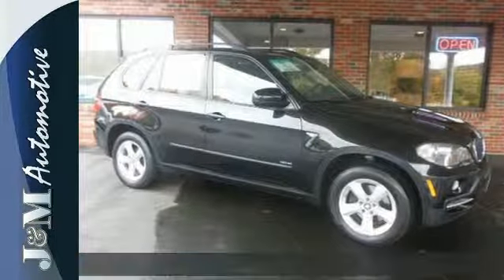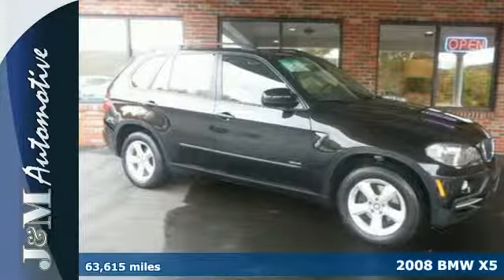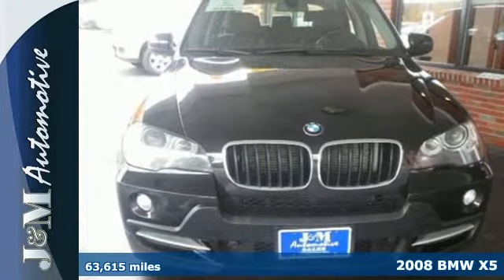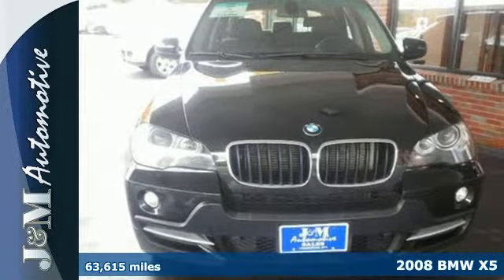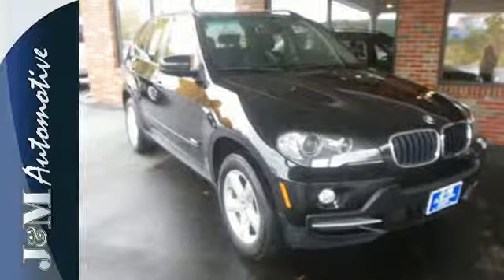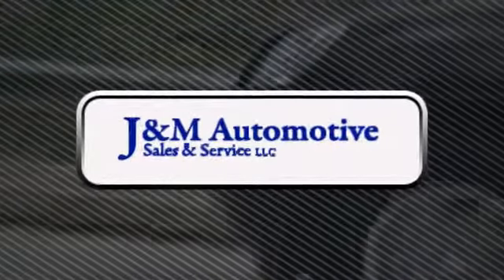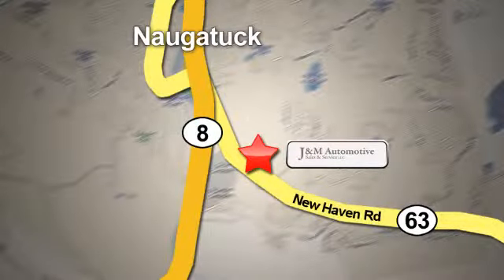2008 BMW X5 Naugatuck CT Hartford, CT #083063 - SOLD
Year: 2008
Make: BMW
Model: X5
Trim: 4d Wagon 3.0si
Engine: -1 Cylinders
Color: Black
Mileage: 63615
Stock #: 083063
VIN: 5UXFE43578L033063
A Luxurious, All Wheel Drive X5 with a Navigation System, an Accident-Free Carfax History Report and an Included Warranty!

Address:
820 New Haven Rd.